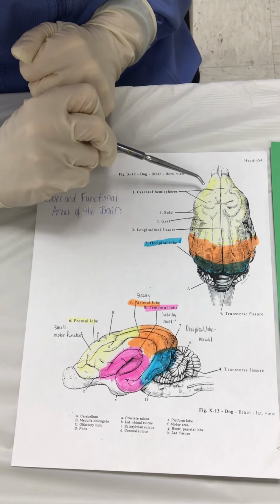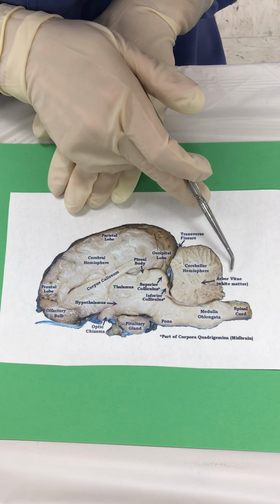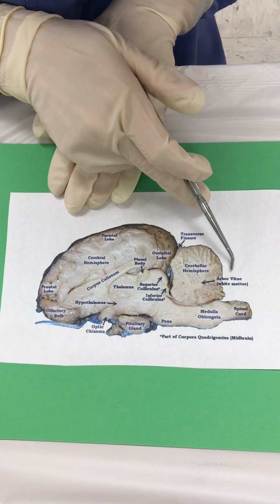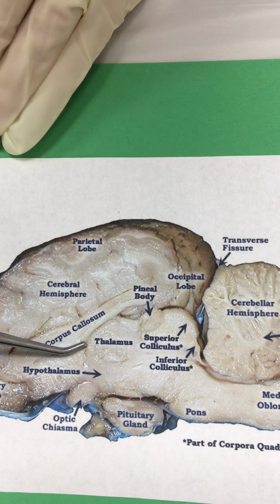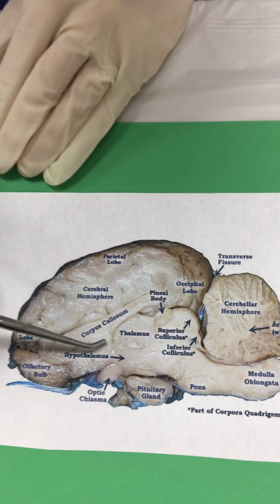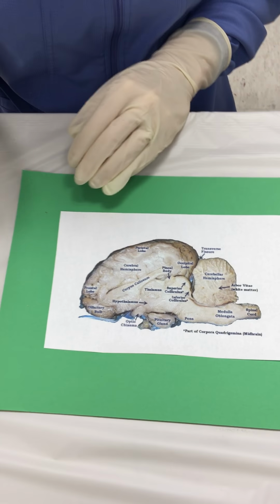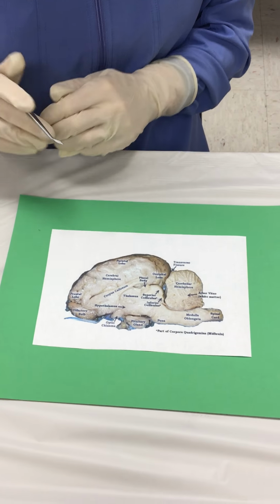Breckinridge Co. 4-H Brain Dissection (Sheep)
Thank you to Dr. Taul for leading the sheep brain dissection. This video is Part 1 of 2 and counts toward the 4-H Livestock Club members' educational hours requirement for 2020.